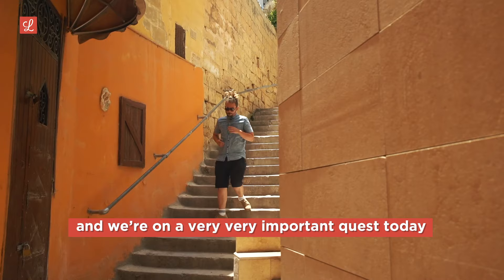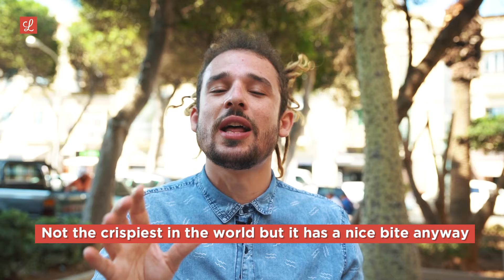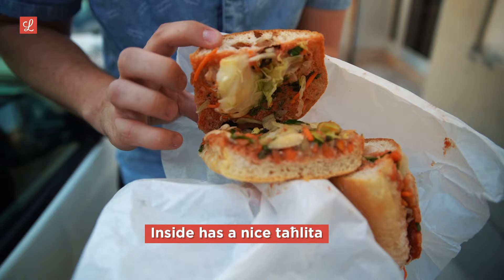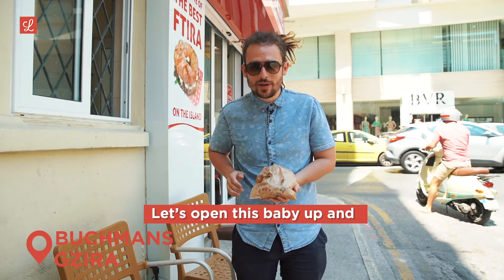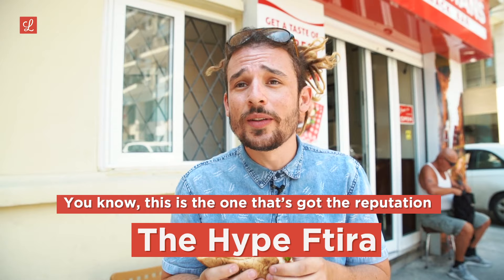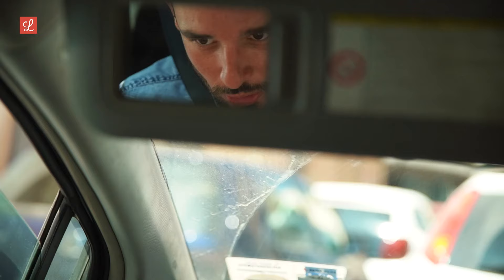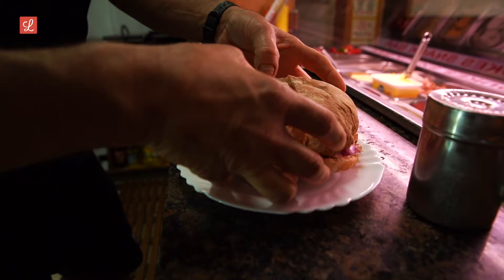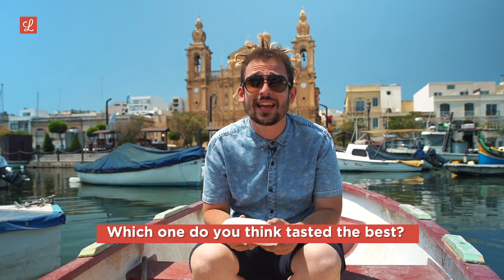Lovin Eats #1 - Ħobż biz-Żejt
We're kicking off a brand new original series to help satisfy all your local food cravings!
For the first episode of Lovin Eats, we're heading all over Malta to find out where we can find the best ħobż biż-żejt on the island